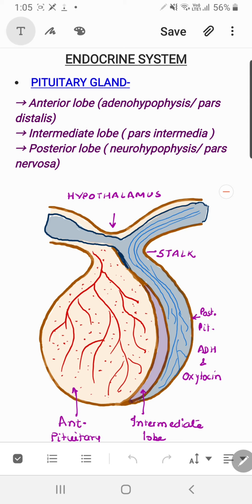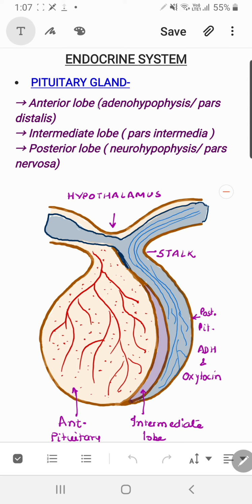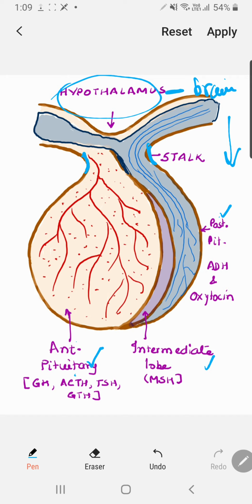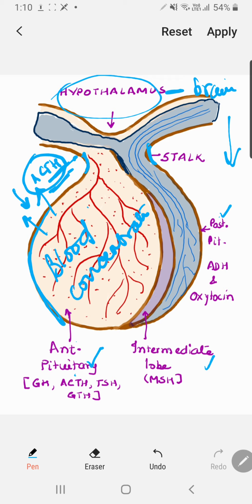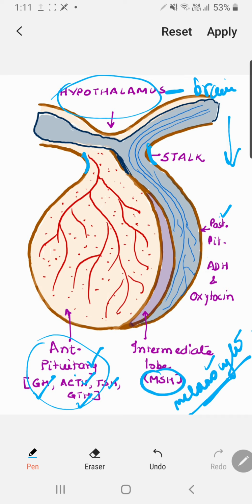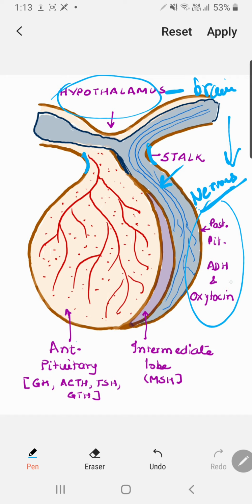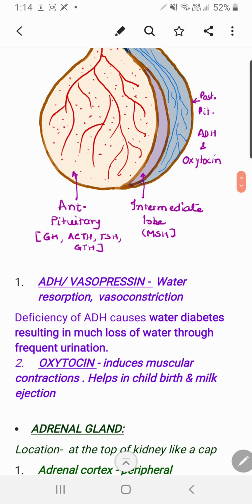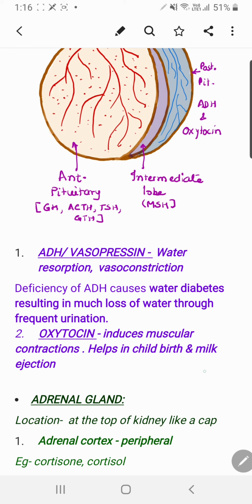ENDOCRINE SYSTEM- CLASS X ICSE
Hormones of POSTERIOR PITUITARY